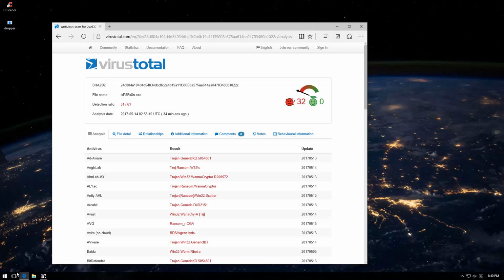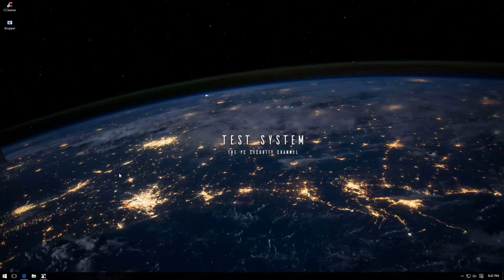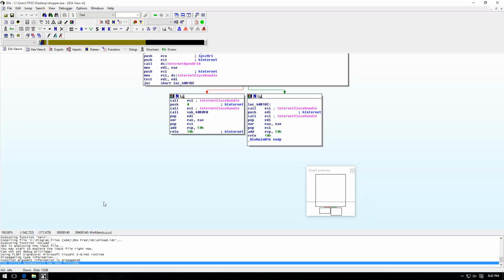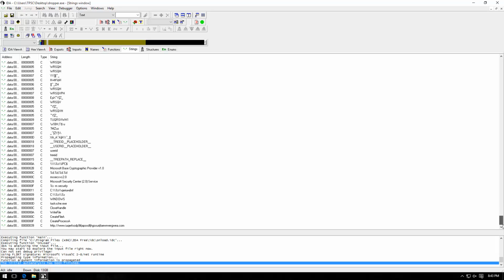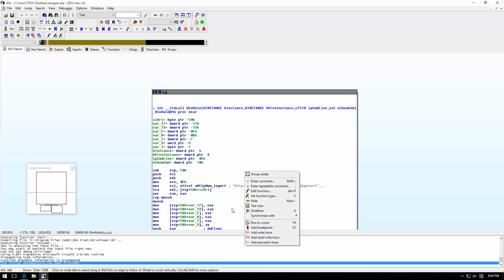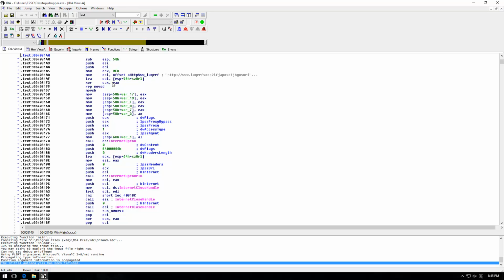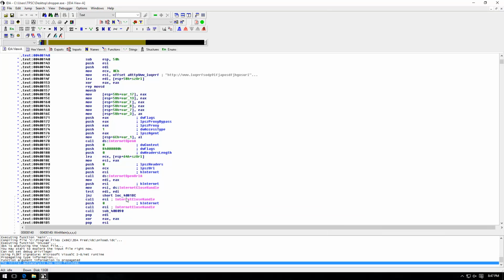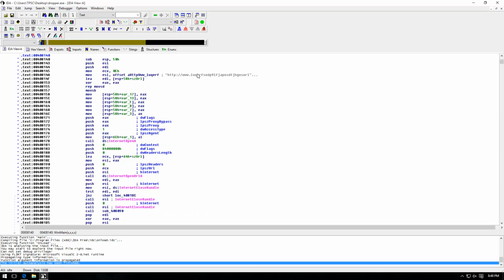Killing WannaCry Ransomware | Explained in depth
WannaCry ransomware's havoc spree was cut short by some smart action by @MalwareTech. In this video, I demonstrate how this threat's infection chain was halted with the help of some static malware analysis. Hang on tight. Let's destroy some malware!

P.S: It is important to note that this website sinkhole fix is only a temporary roadblock and the ransomware could resume operation soon. Use the breathing space to make sure your machines are up to date and your backups intact.